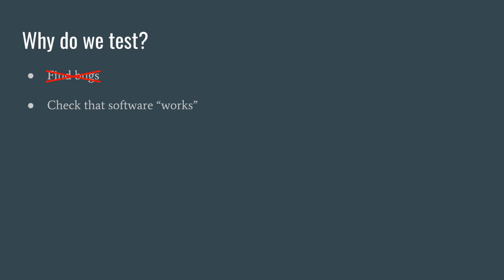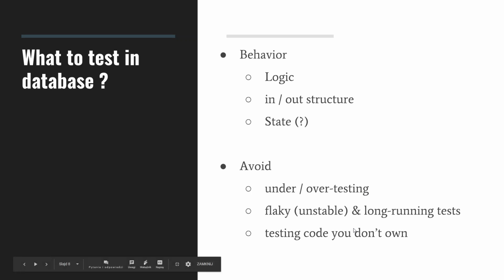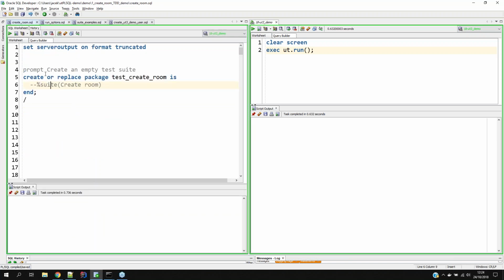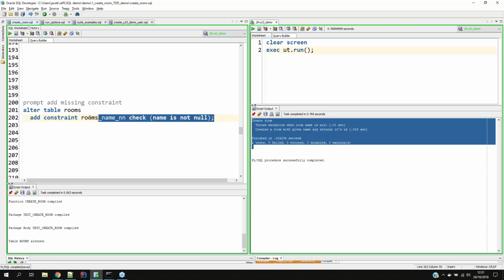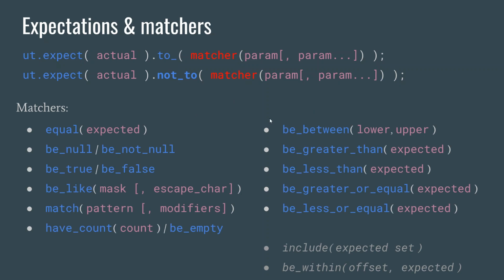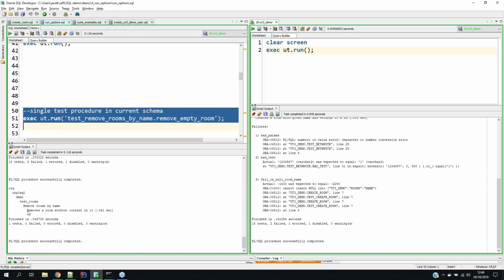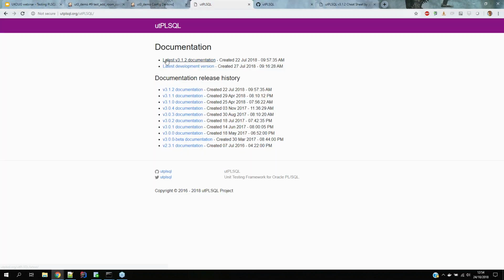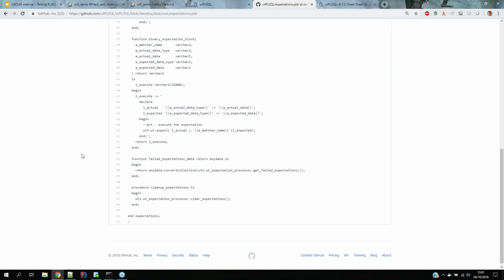UKOUG Testing PLSQL APIs with utPLSQL v3 Webinar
In this session Jacek will explain the odds and ends of testing for PLSQL developers. During the webinar you will learn to know:

- What is the goal and reason for testing
- Why testing is an essential part of software development cycle
- What to test in PLSQL code
- Why test generators don't deliver promised value
- How continuous testing reduces risk and shortens delivery cycle

The webinar will be filled with examples and demos of test for PLSQL code. All of the above based on many years of experience in database development and test automation. All examples built with utPLSQL v3: free, community-based, open-source unit testing framework for Oracle SQL and PLSQL.

About Jacek Gebal

Co-author, lead architect, developer and custodian of utPLSQL v3.
Contributor to ruby-plsql and ruby-plsql-spec - Ruby unit testing framework for PLSQL Software developer since 1998 with experience in design and development of data warehousing and OLTP systems for telecom, insurance and finance industries. Obsessed with automation, Lean and Agile development, software testing and responsible software engineering.